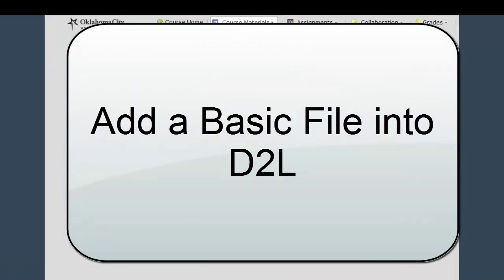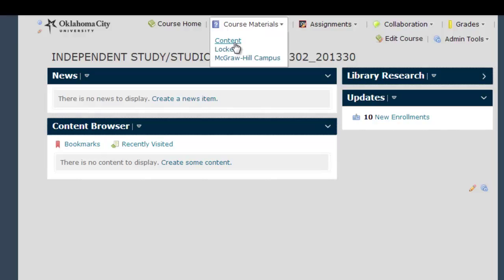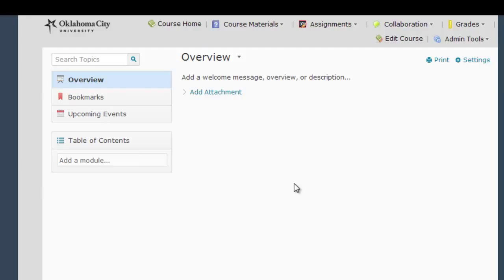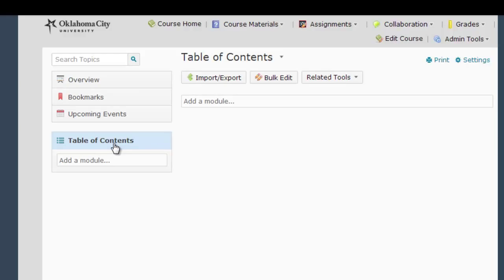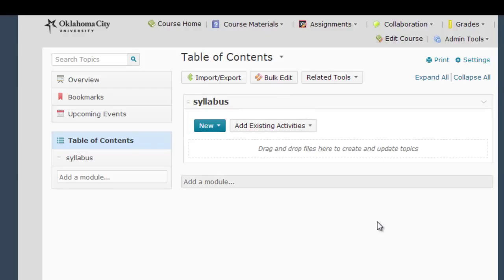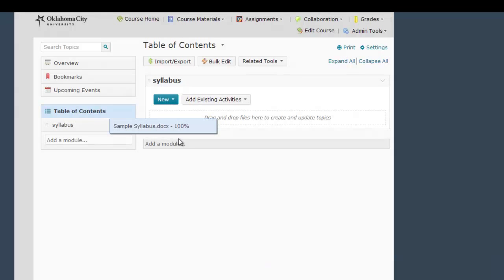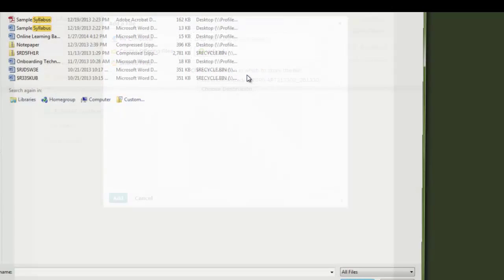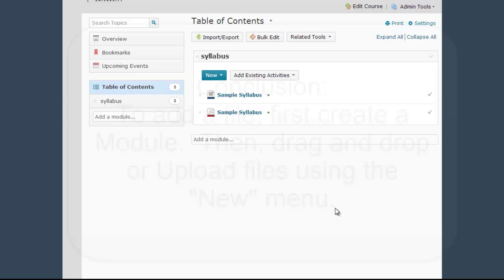Basic File Upload (D2L 10.3)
This video shows you how to upload a syllabus or other basic file into your D2L course.

Created by OCU Instructional Design May 20, 2014.